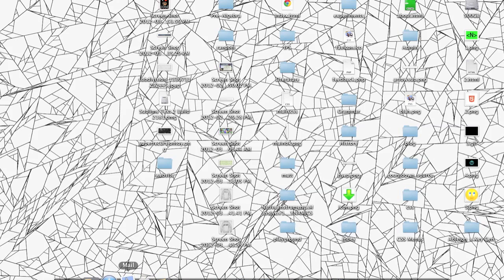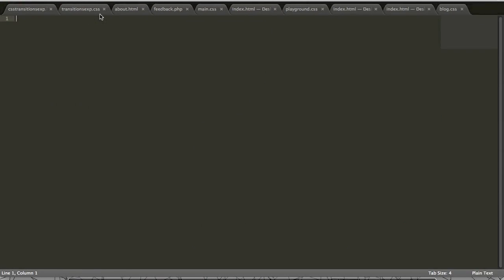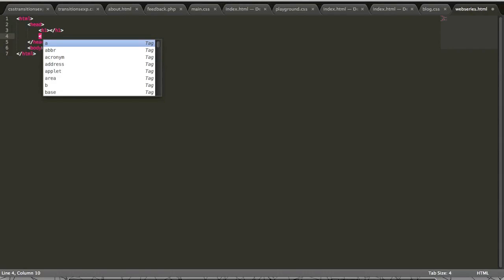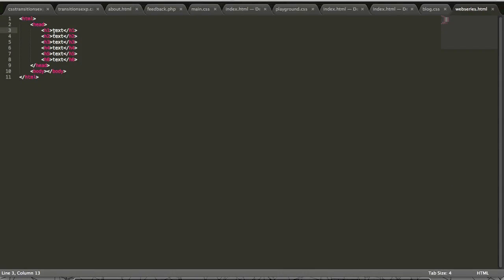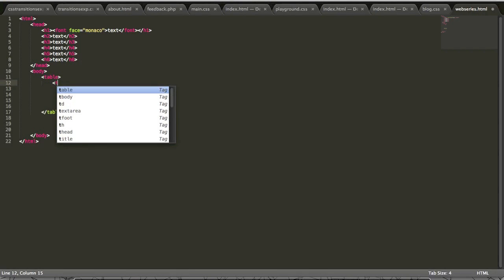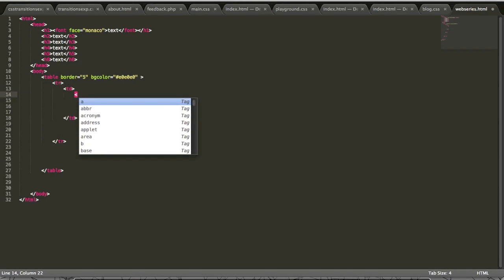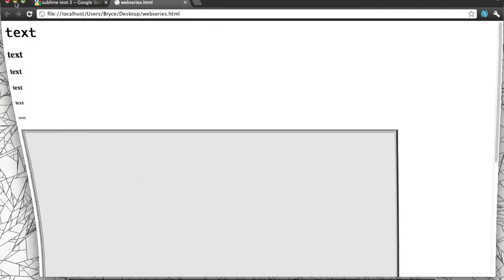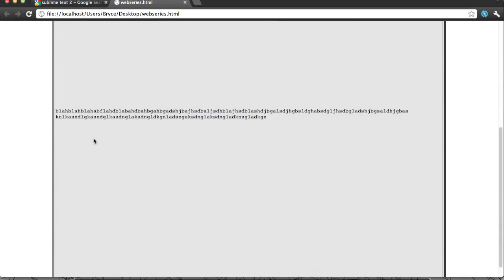Web Design Episode 1 The Basics